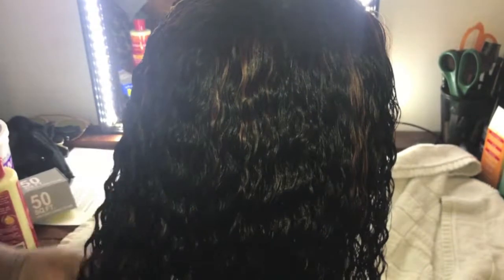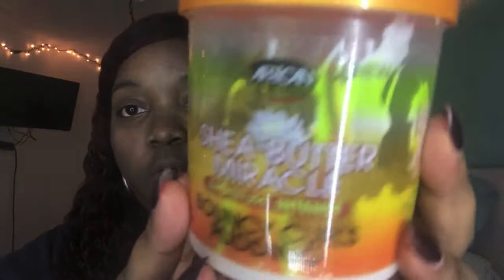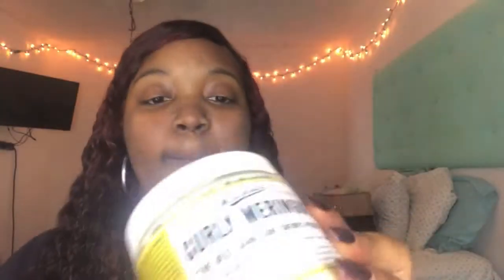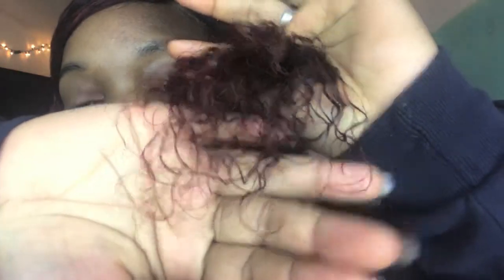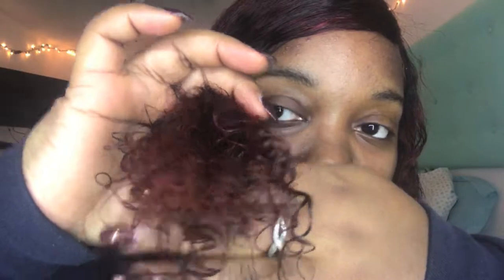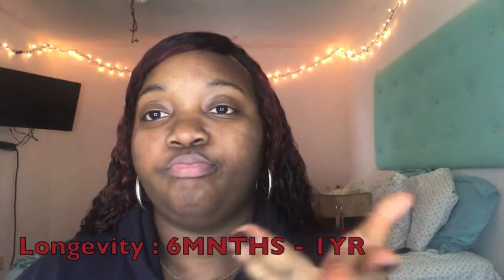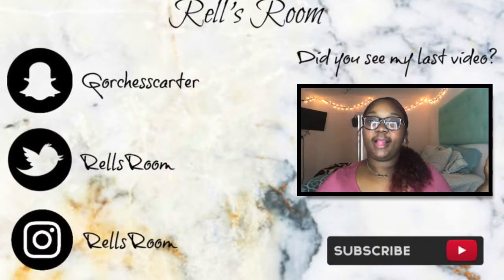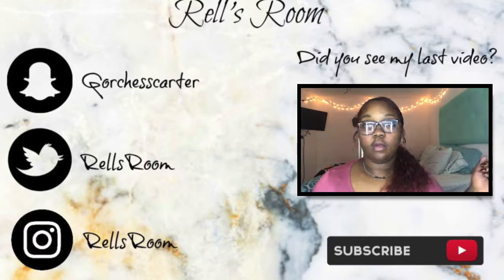1 Month Hair Update RXY Hair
OPEN ME !

Hey Roomies & New Watchers! I Want To Thank You All So Much For Tuning In To My Video Today & I Hope You Enjoyed It . Until Next Time See You In My Next Video!

Do You Have Any Requests For Videos You Would Like Me To Do ? If So Leave The Request Down In The Comment Section With The Hashtag

Subscription Goal By December 2k18 : 150